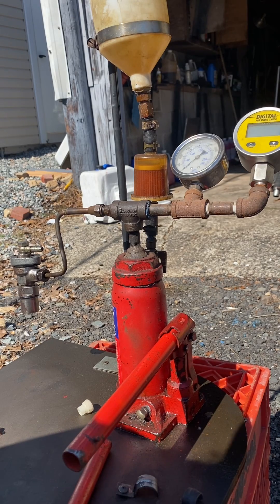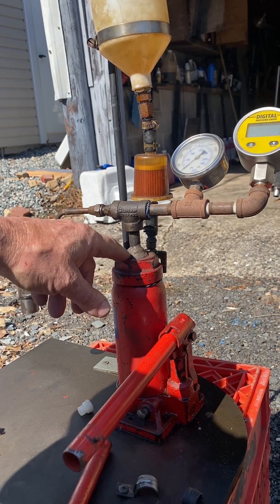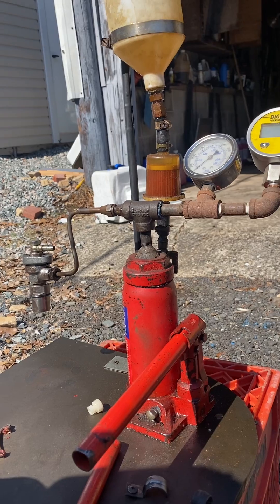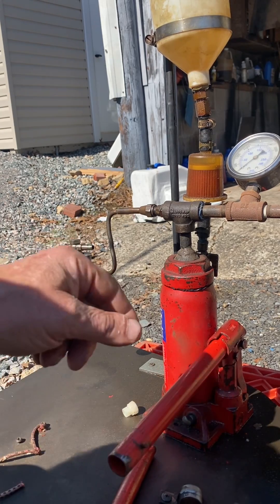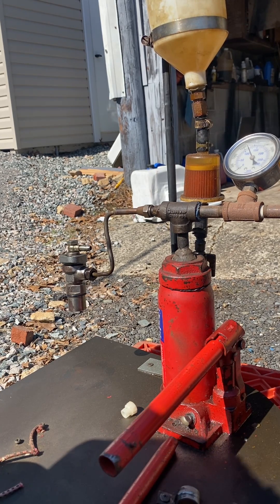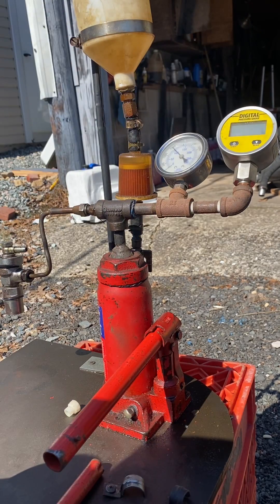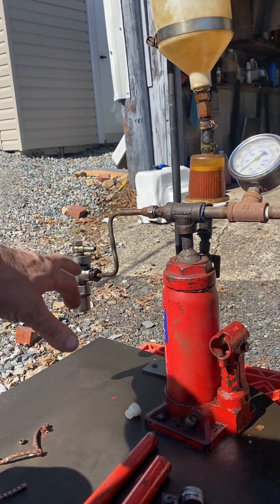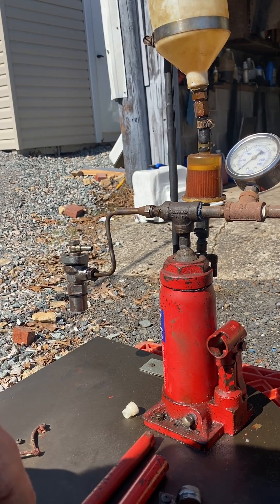April 16, 2024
Diesel dyi test stand for testing injectors